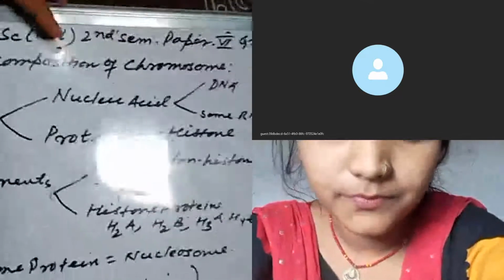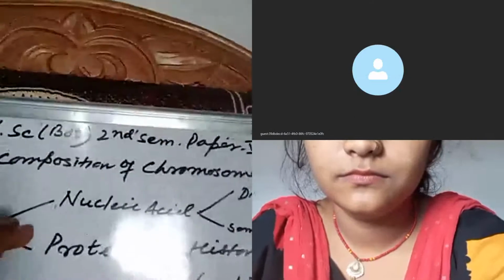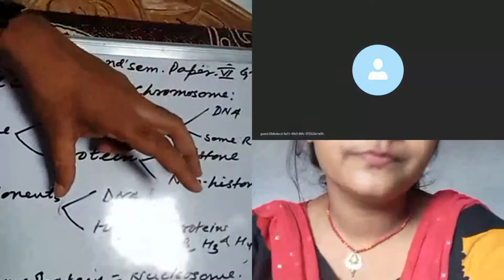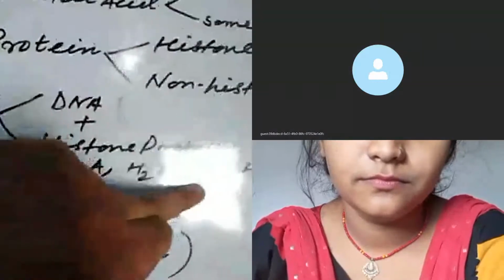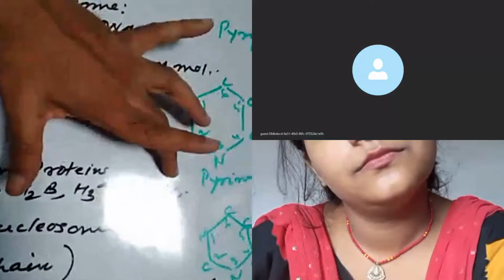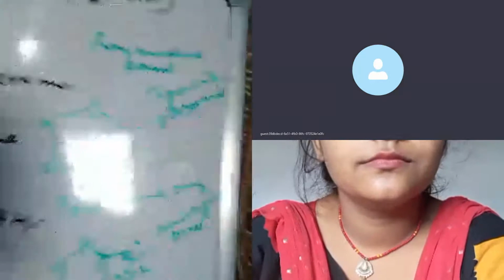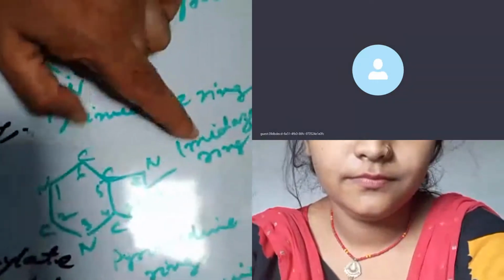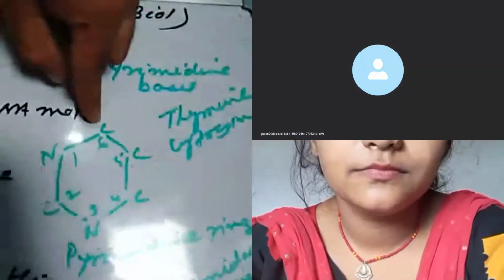Chemical Composition of Chromosome